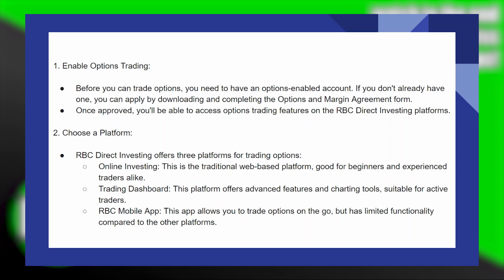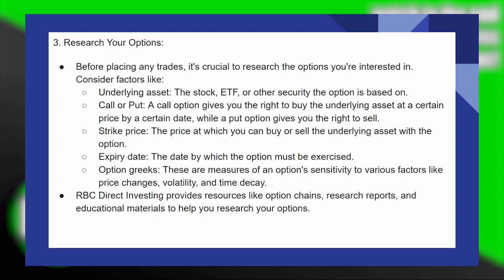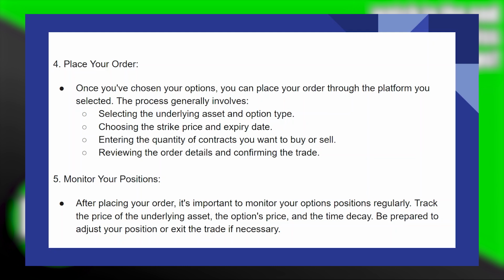HOW TO TRADE OPTIONS ON RBC DIRECT INVESTING 2024! (FULL GUIDE)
Welcome to the ultimate guide on trading options with precision on RBC Direct Investing in 2024! This video is your ticket to navigating the complexities of options trading, ensuring you make informed decisions to maximize your investments.